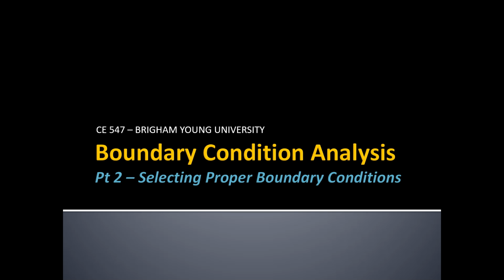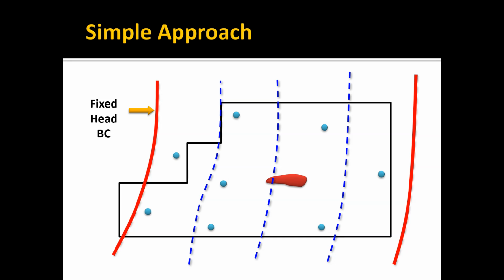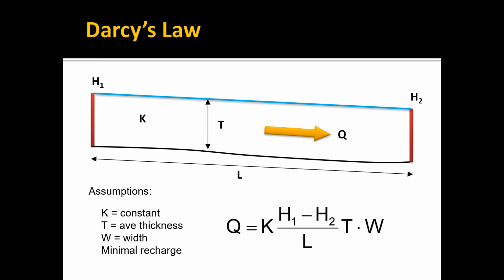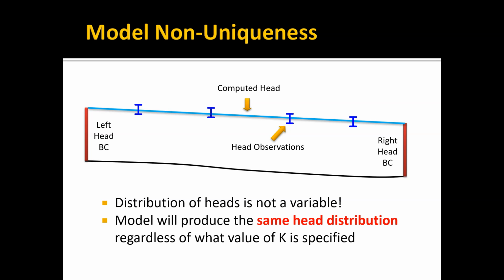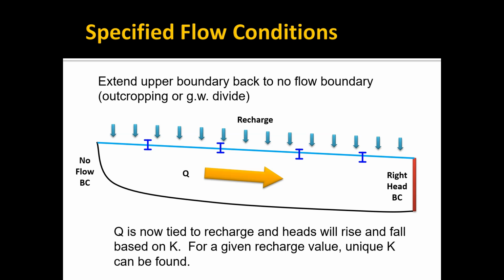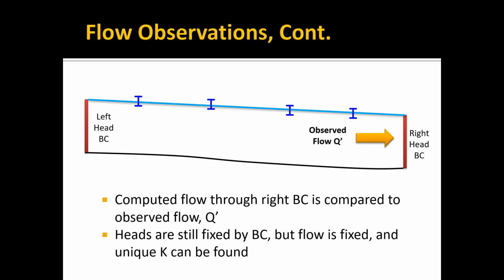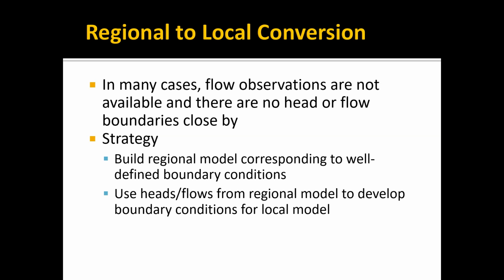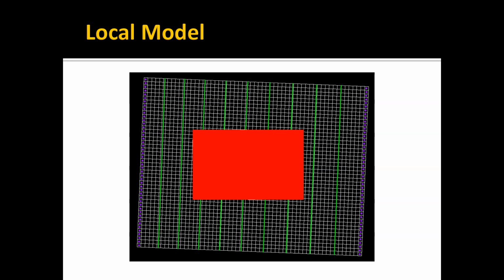Boundary Condition Analysis - Part 2